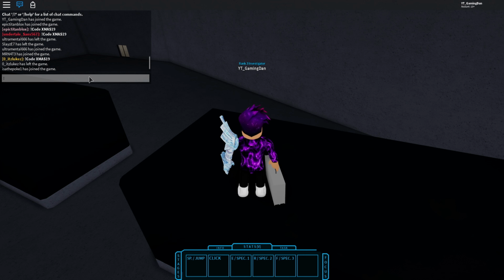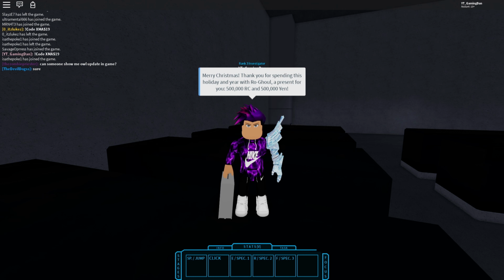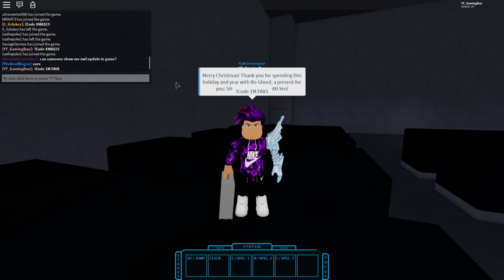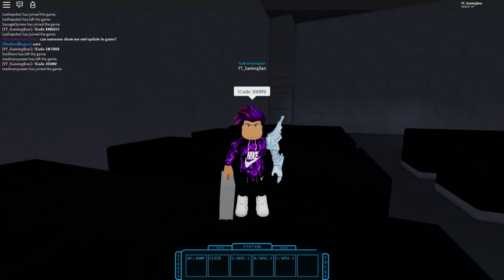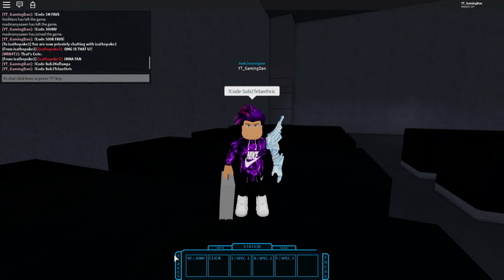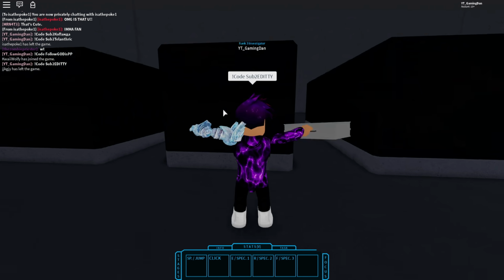ALL *NEW* SECRET OP WORKING CODES! [XMAS19 & OWL+ UPDATE] Roblox Ro-Ghoul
In this video I will be showing you all the new working codes in ro ghoul!